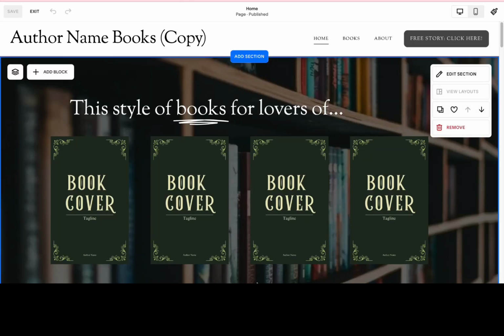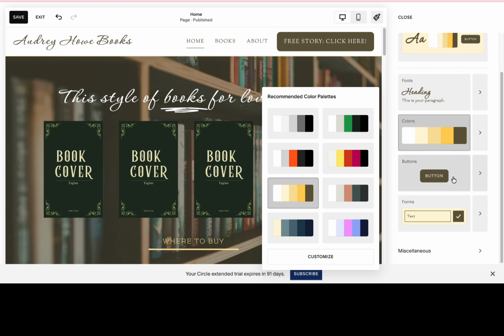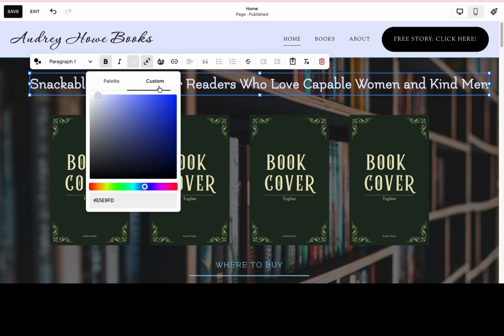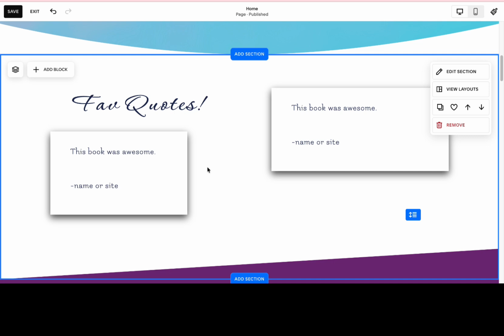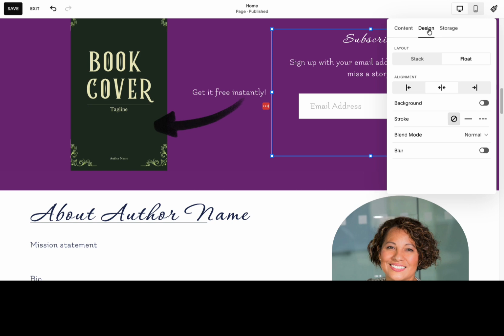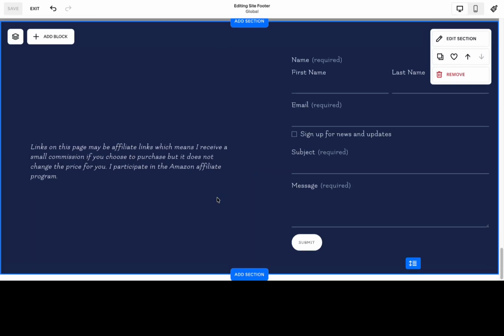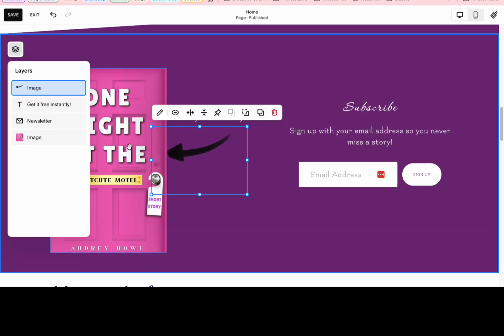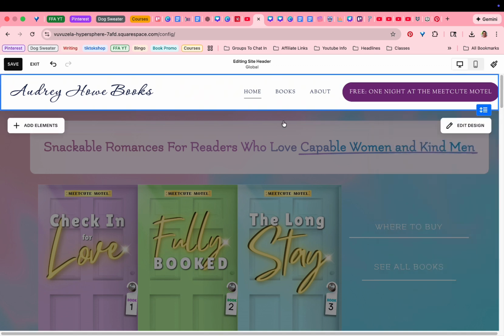How To Customize The Fiction Author Starter Site Squarespace Template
You can purchase The Fiction Author Starter Site Template [Squarespace]

Comes with a suggested lead magnet delivery email sequence and a guide to bringing people to your website.